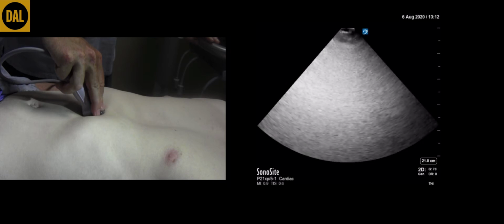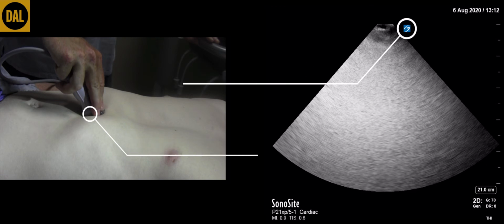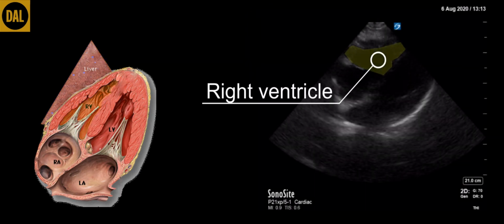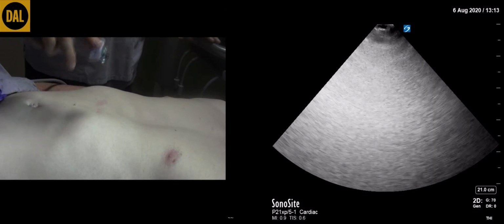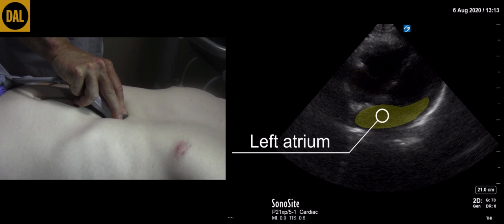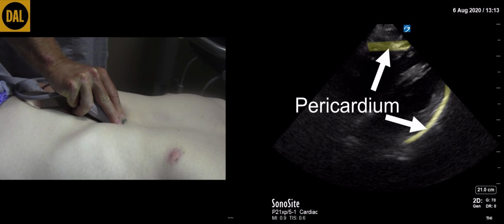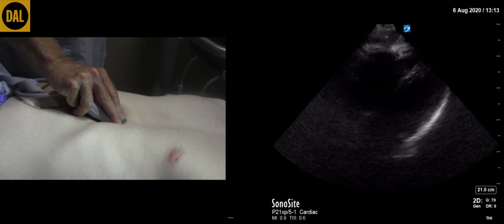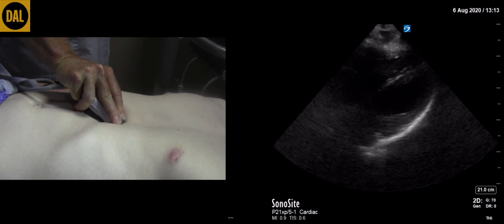DMNB PoCUS Series: Subxiphoid Cardiac